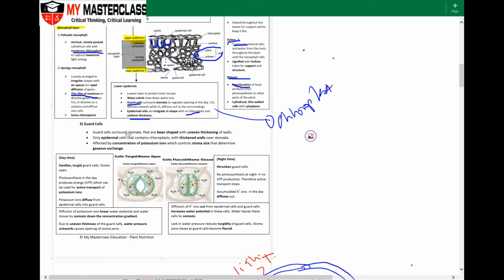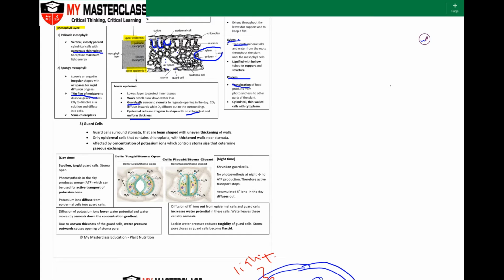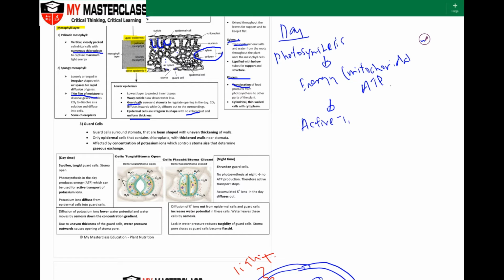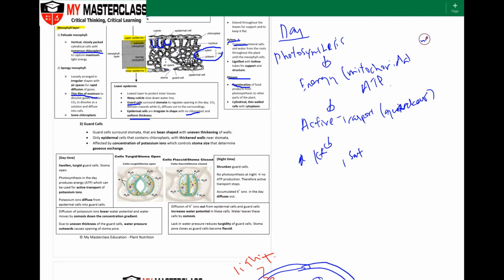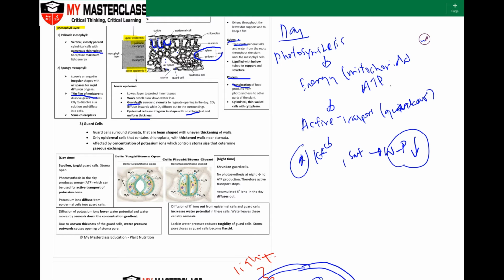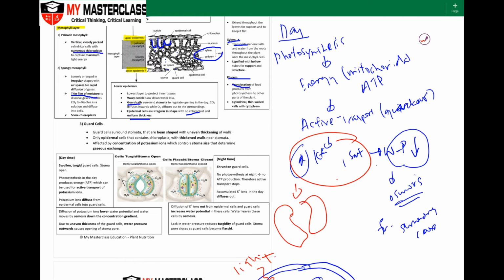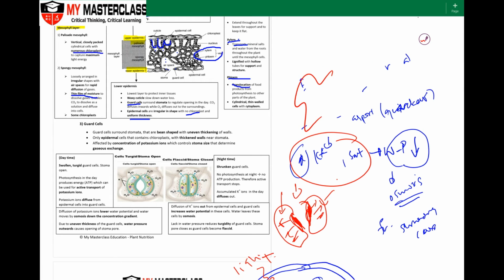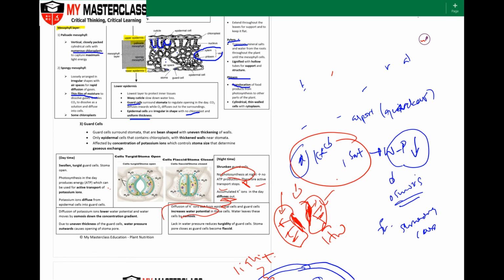Upper Sec IP Bio: Transport in Plants - Guard Cells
In this video:
- Structure and function of leaves' guard cells